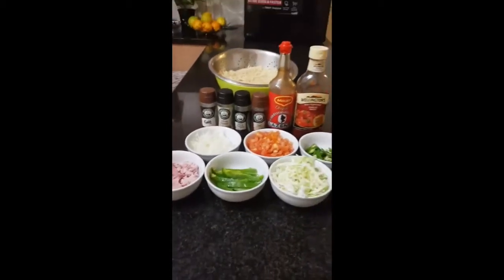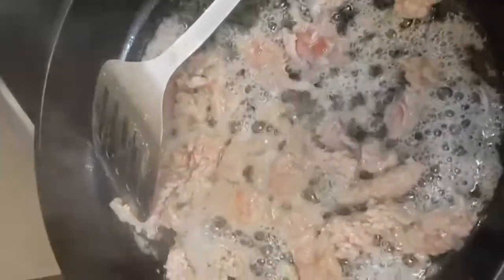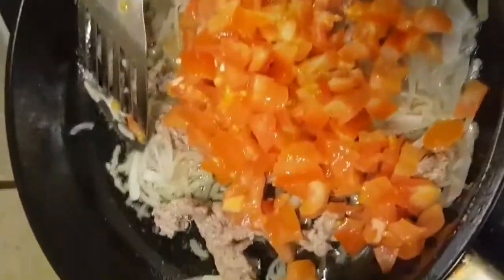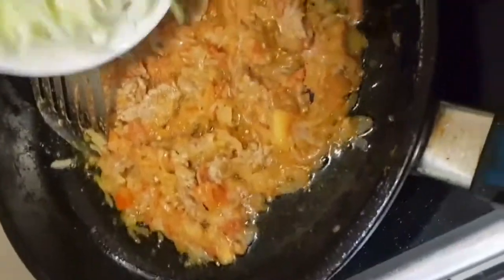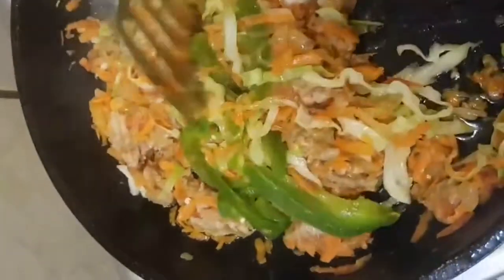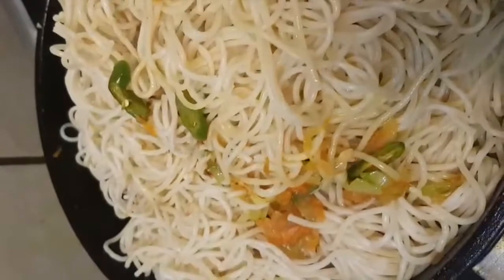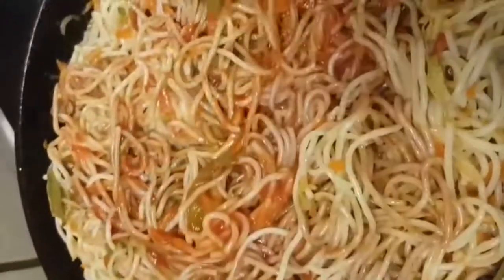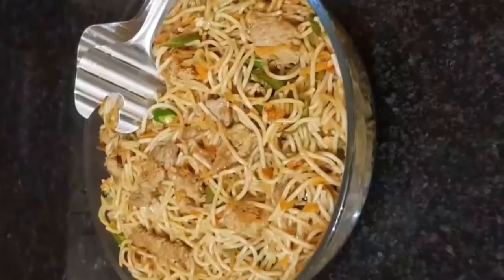Steak & Vegetable Spaghetti | Cooking Vlog 2 | স্টেক এন্ড ভেজিটেবল স্পাগেটি | রান্না-বান্না ভ্লগ ২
Hey Guys!!!
My name is Shaila Rob and this is my 2nd video on Youtube! Hope you guys enjoyed this video.
❤️*If you read this then comment "spaghetti"❤️